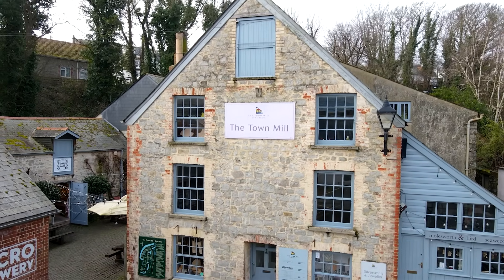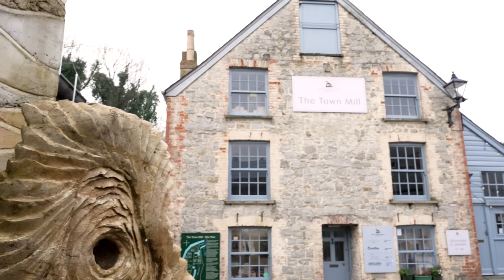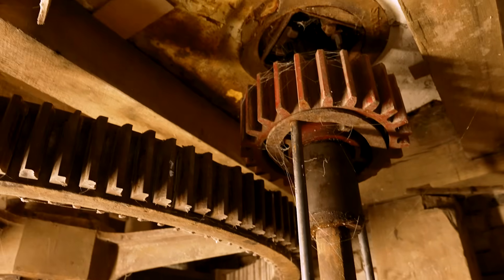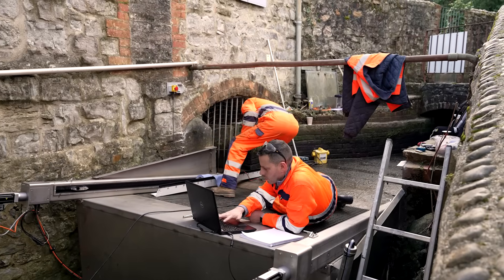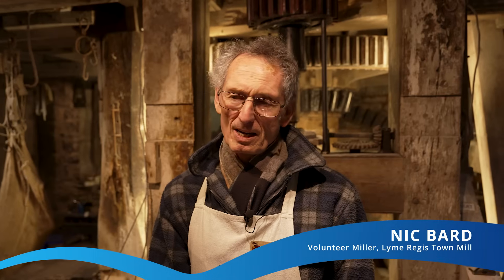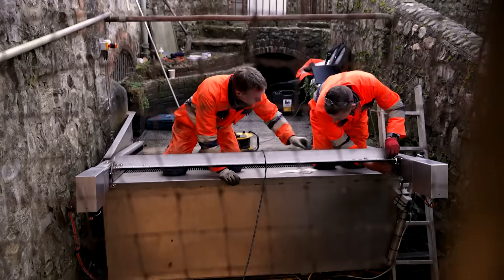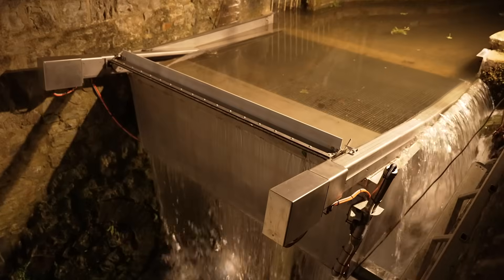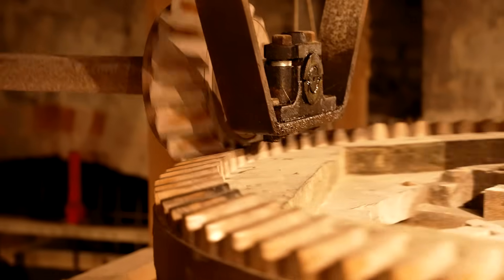Screen Scraper Installation at Lyme Regis Town Mill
See how the installation of a new screen scraper at Lyme Regis Town Mill is transforming hydropower efficiency. By automatically keeping grids clear of debris, this innovative solution ensures uninterrupted electricity generation, even overnight or during heavy rainfalls.

Discover the impact this upgrade has on maintaining clean water flow and maximizing power output for the site and the national grid.